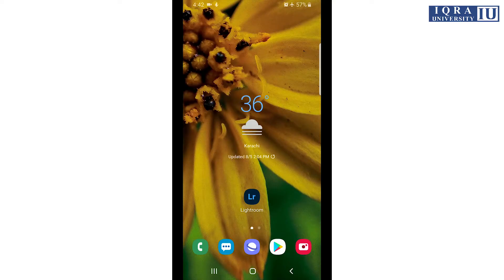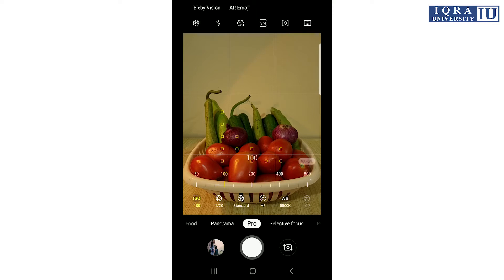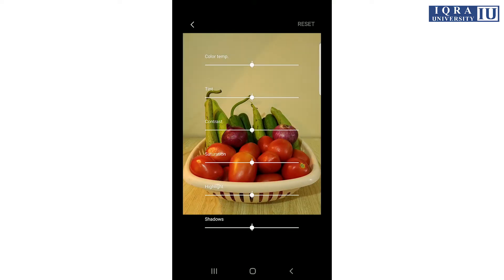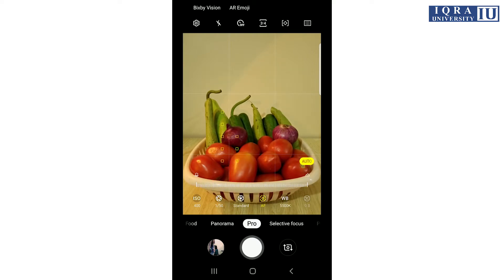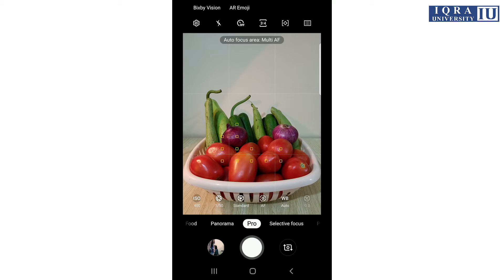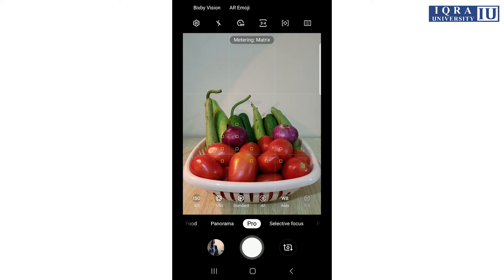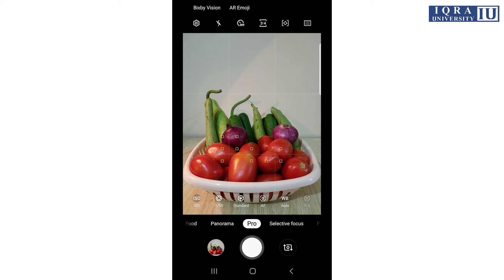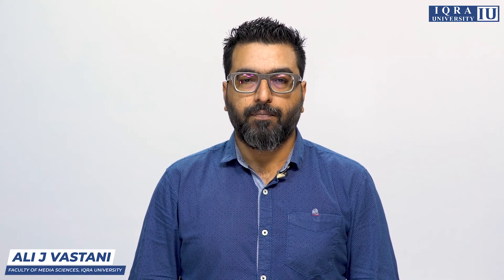Photography | Part 7 | Smart phone camera application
The objective of this course is to provide a basic understanding of the visual and technical skills necessary to pursue and appreciate photography as a Fine Art.

To get a Certificate of Completion, please take this course on Udemy.